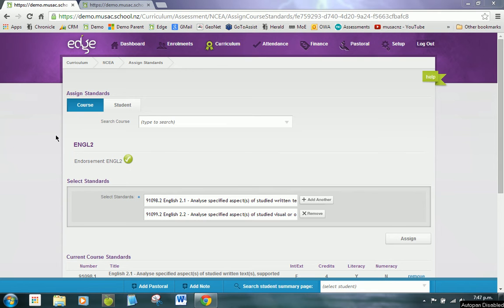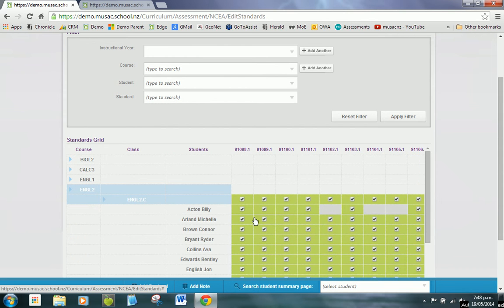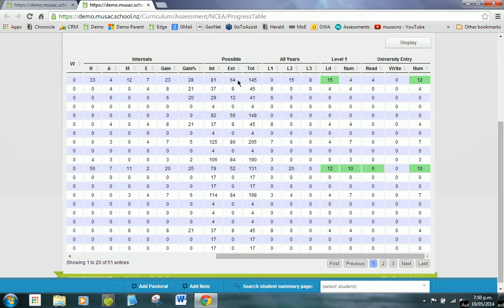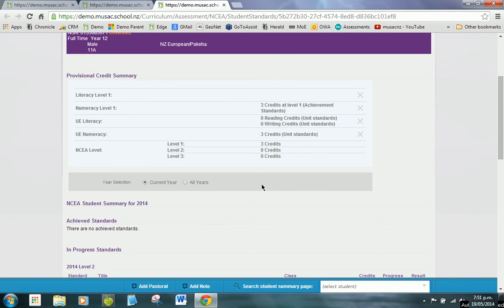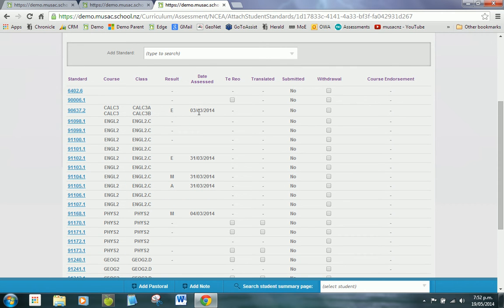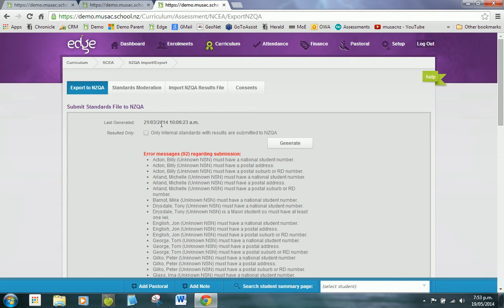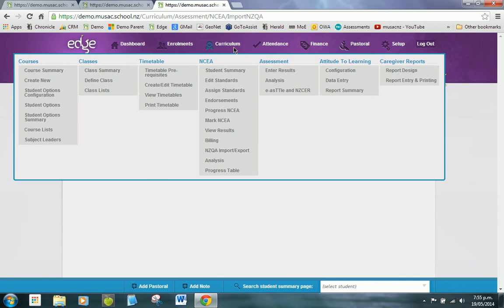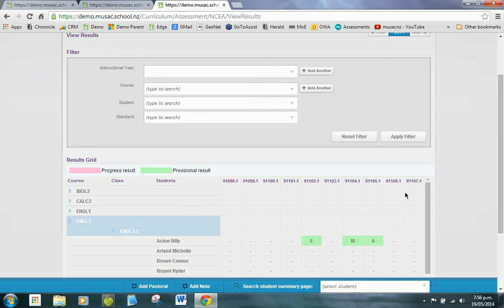edge - Managing NCEA (part 2)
Managing, tracking and checking your NCEA data in edge